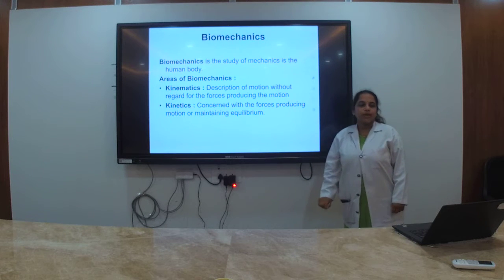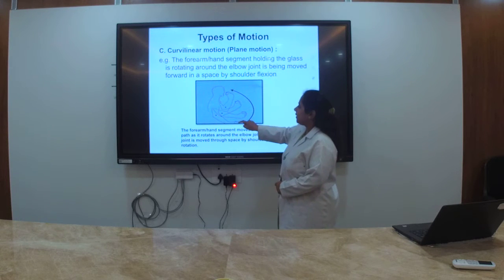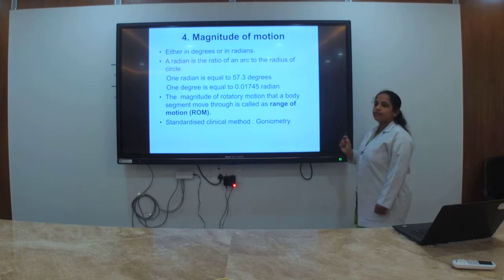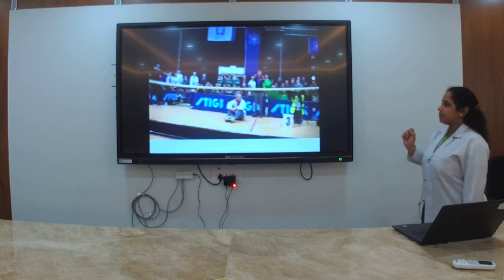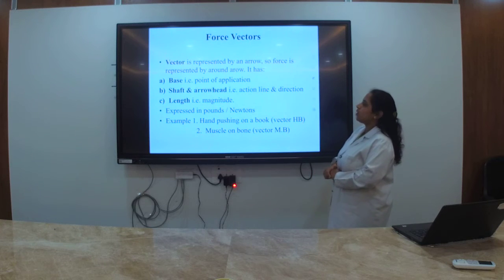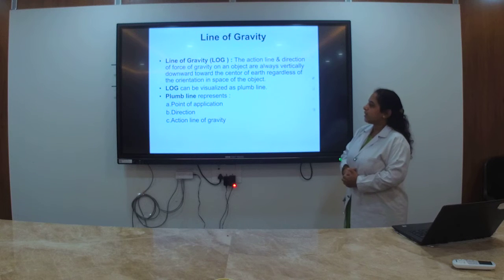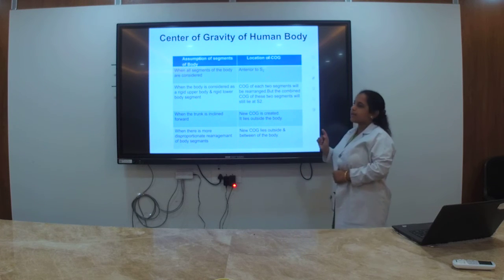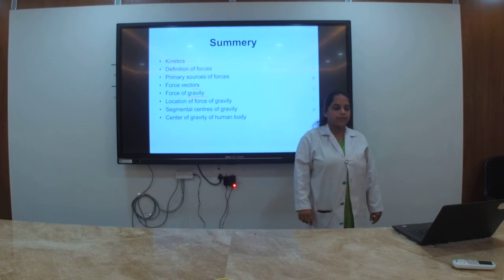Basic Concepts in Biomechanics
Dr. Amruta Doijad
D. Y. Patil College of Physiotherapy Kolhapur